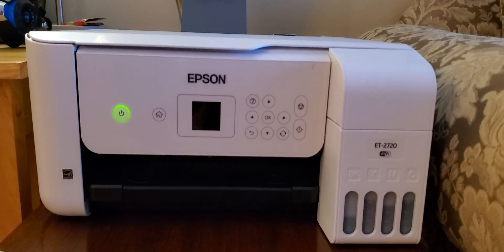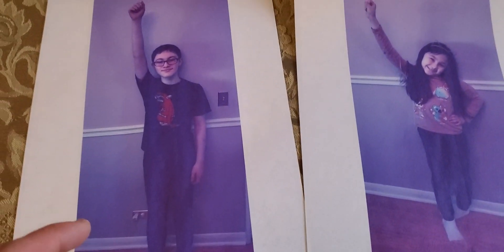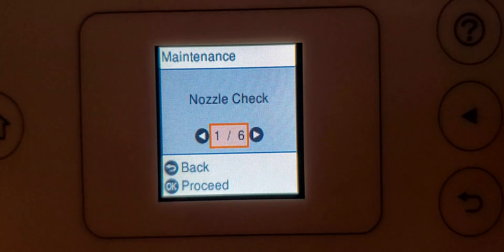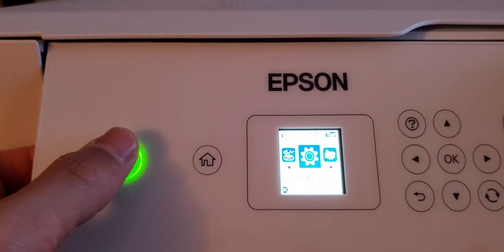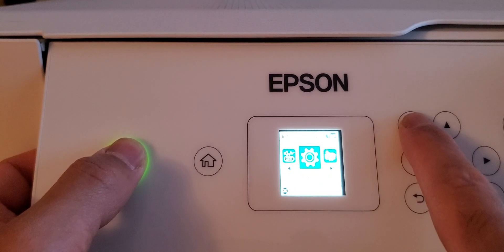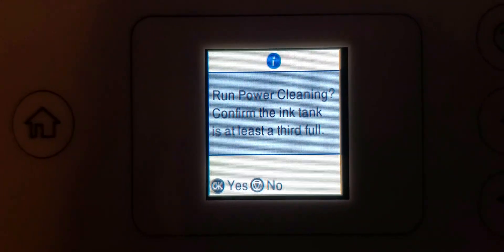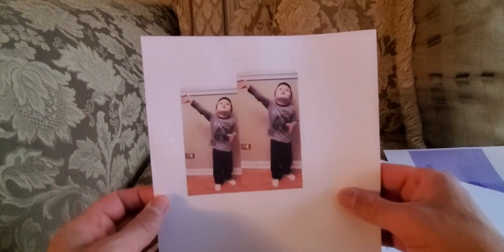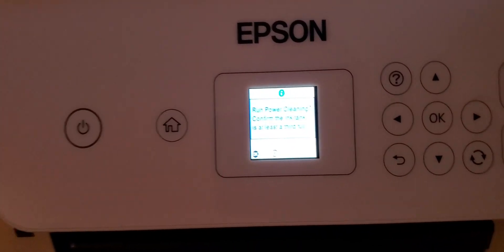How to Troubleshoot: Epson ET-2720 not matching the actual colors of your photo, ink issues.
I was having issues printing photos, documents or pictures with the right colors.

I resolved the issue by going through the Power Cleaning solution.

Instructions.
Press and hold both the power and information button at the same time.

Once you see the instructions, proceed.

Caution, make sure you have ink as it will deplete a bit.

Voila, now your issue has been resolved. You can use the printer right away, no need to wait for the time I mentioned in the video.